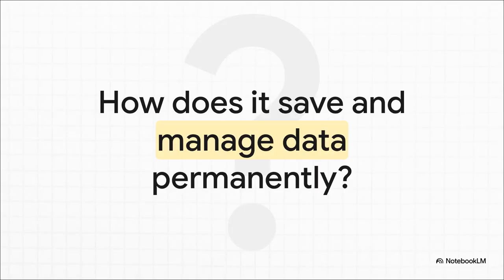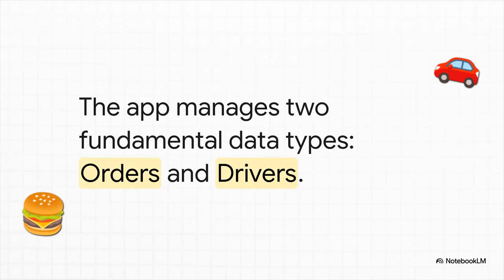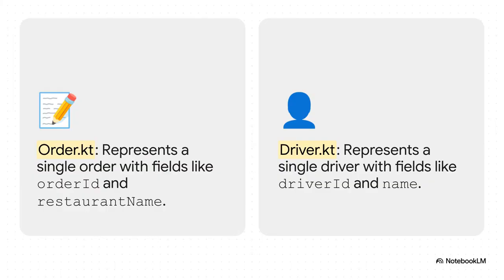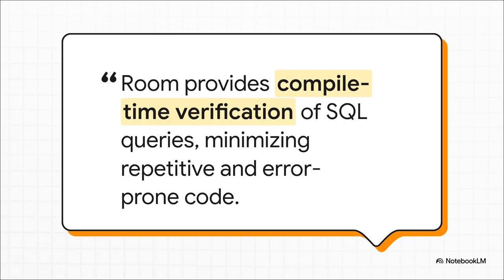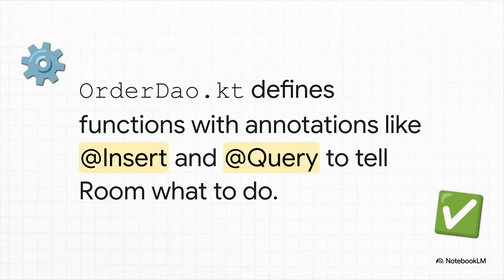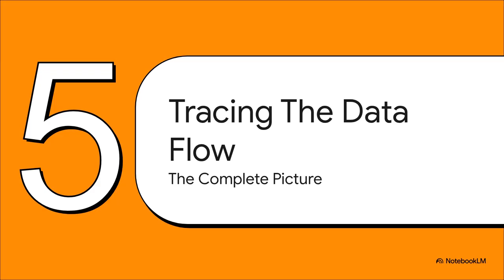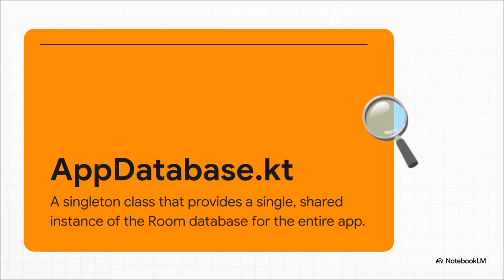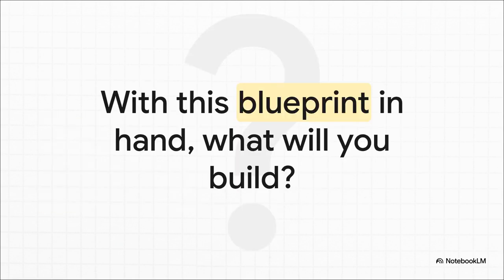Anatomy of an Android Database App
Learn about the room framework in Android Caughtland and about how the components of it work together to manage the data persistently in your app in on device storage